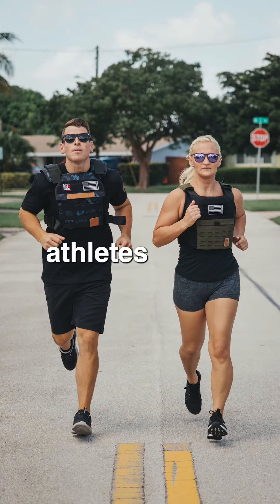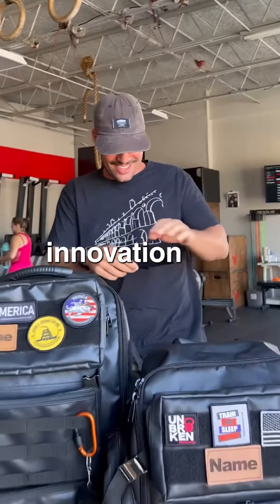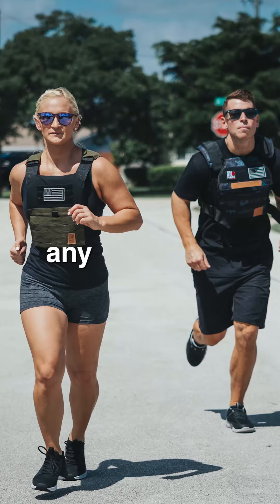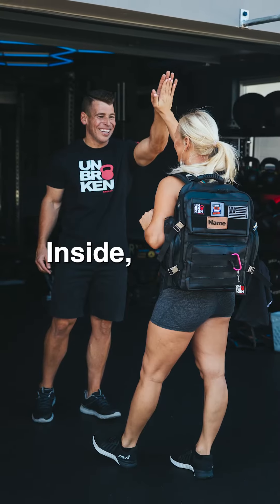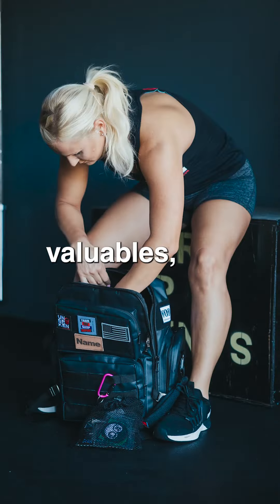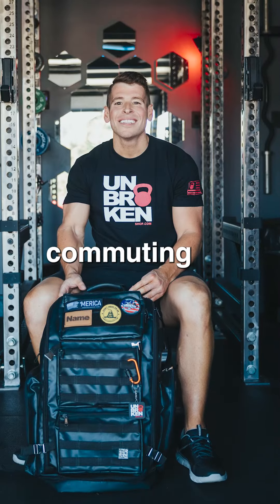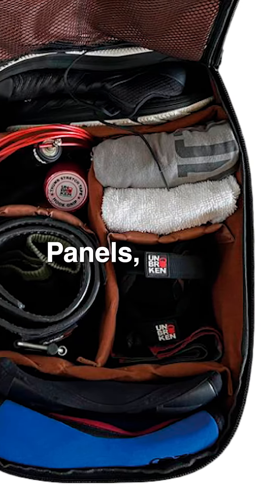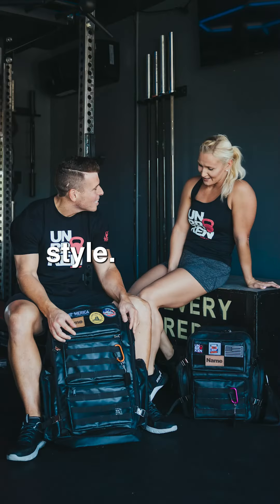Competition HD Backpack 3.0 | 2023 | Unbrokenshop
Our products are recommended for Cross-Fitness, Weightlifting, Crosstraining, Spartan races, Tactical games, and fitness.
* Gear to workout better *
We are Unbroken
“ We are committed to providing quality workout gear, reliable information, and customer satisfaction to make your training journey smoother. ”
Established in 2015 in Florida, USA, Unbrokenshop is one of the few companies owned by athletes.
We developed our product line because it will help you obtain accurate information about the gear and ensure a safe workout experience. Our designs are carefully crafted using the right materials and are created by coaches